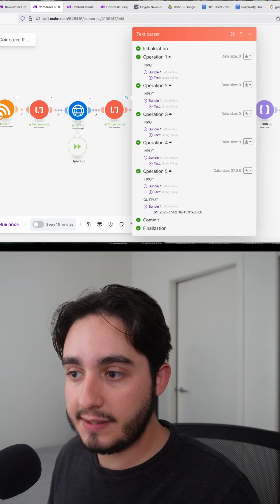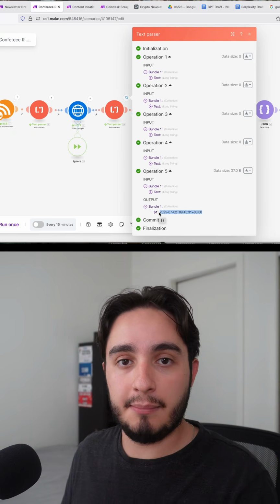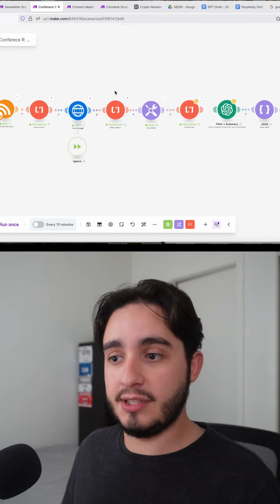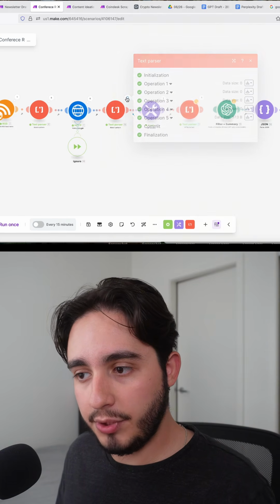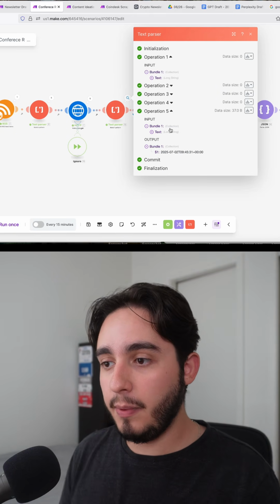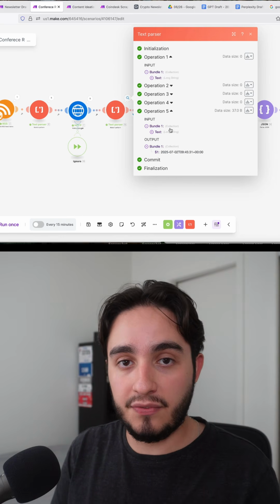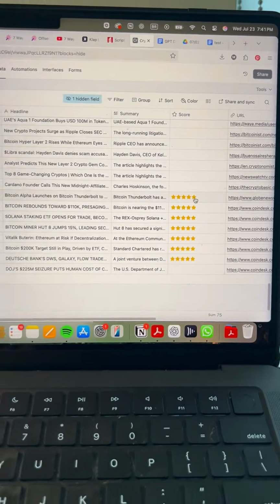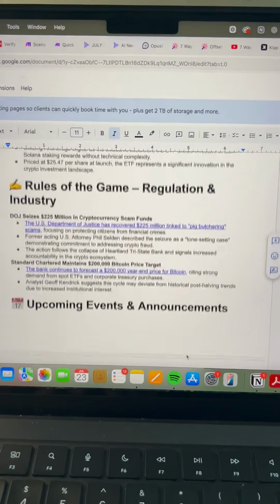newslatter 4 update